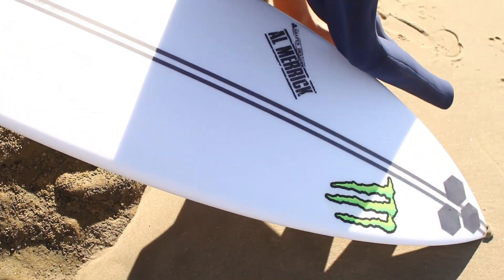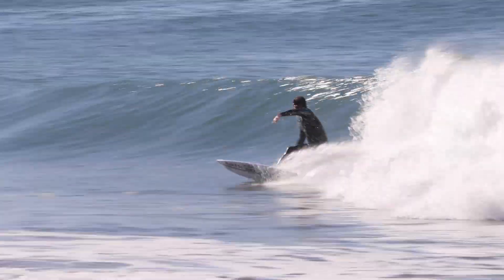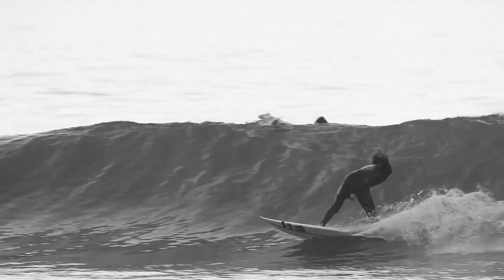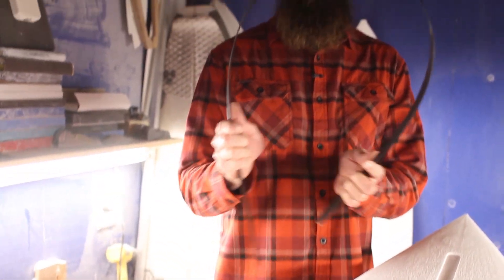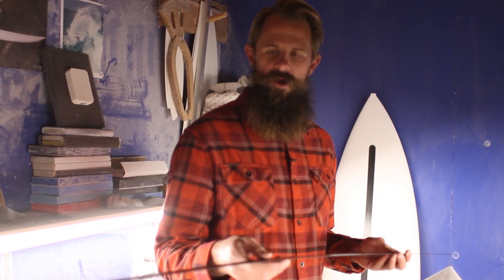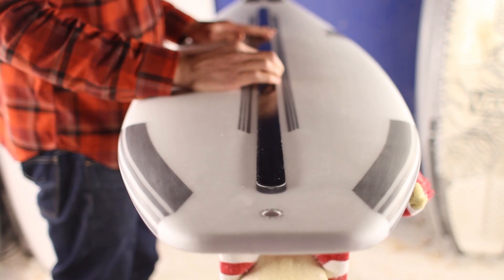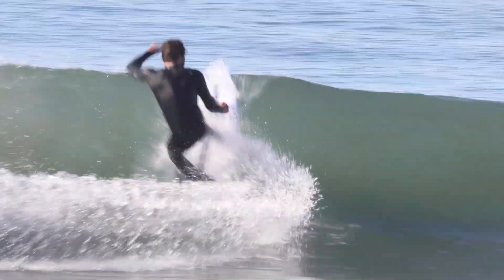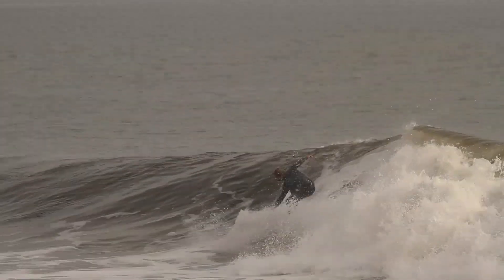The Shaping Room, Spine-Tek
We are proud to announce our collaboration with Shapers Australia to launch SPINE-TEK; a precision engineered stringer spine utilizing a unique composition of fiberglass and resin. SPINE-TEK is based on the principles of elastic energy, to flex under pressure and then return the surfboard back to its natural rocker, providing surfboards with a more lively and responsive feel.

Performance through innovation, SPINE-TEK® is a world’s first with its unique fiber-based composition, delivers optimal flex based performance through the principles of elastic & kinetic energy. Through this process the surfboard loads up on energy and then releases, generating additional drive, speed, power & flow.

Weighing a mere ¼ of a pound and installed in the surfboard deck, SPINE-TEK replaces the traditional heavier timber stringers and is virtually break free.

SPINE-TEK is uniquely compatible with both polyurethane/polyester (PU/PE), and extruded polystyrene/epoxy (EPS/Epoxy). SPINE-TEK is now available in any custom EPS board of your choice and stock EPS Fevers and OGFlyers. PU/PE customs will be available in March of 2018.

video by: Sean Lesh & Sean Stanley